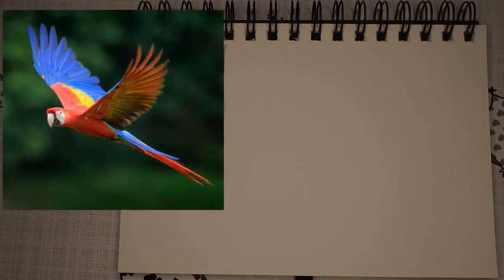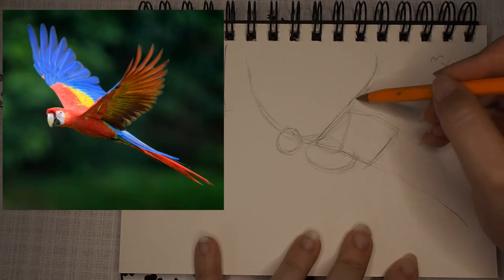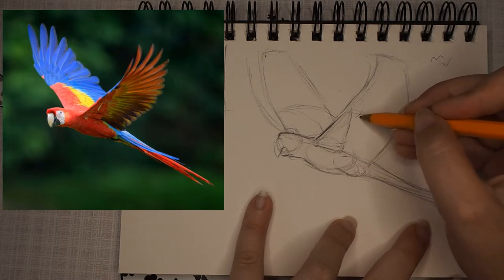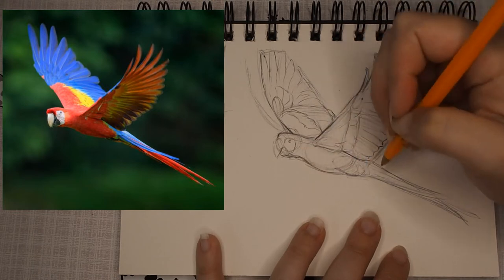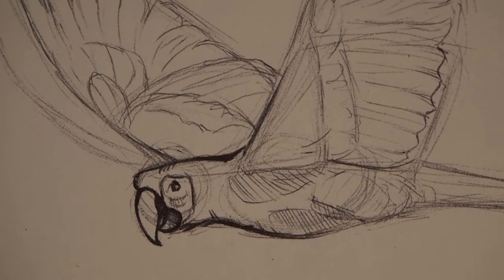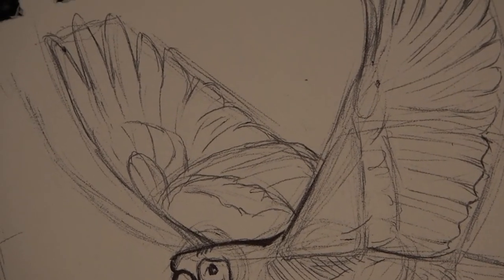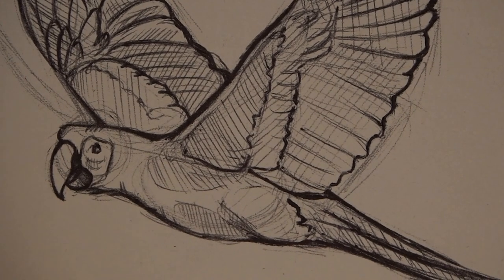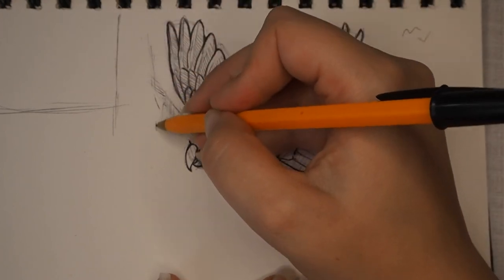How To Draw a Flying Macaw. Draw Along Tutorial for Artists)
Macaw Reference Found on Adobe Stock (Copyright "David")
★HOW TO FIND YOUR STYLE WORKBOOK★:

(Nothing costs extra, but supports the channel when you purchase through them!)

Seawhite Sketchbooks
Pawprint Mousemat
Ring Light
Fairy Lights

★COURSES★:

Domestika: Artistic Animal Sketchbook (learn to draw like me!)